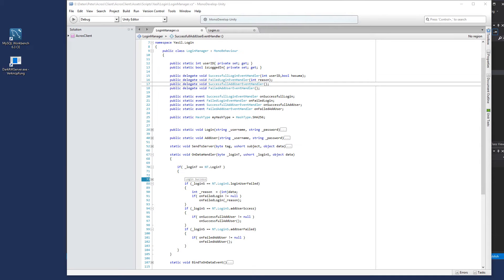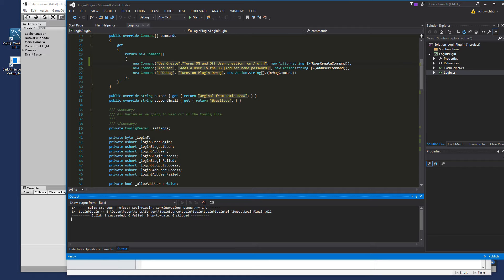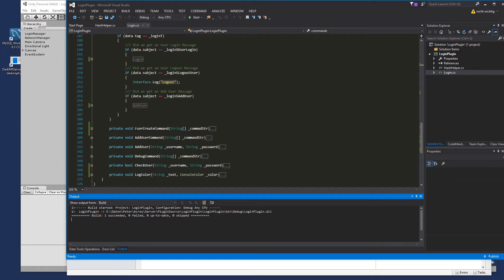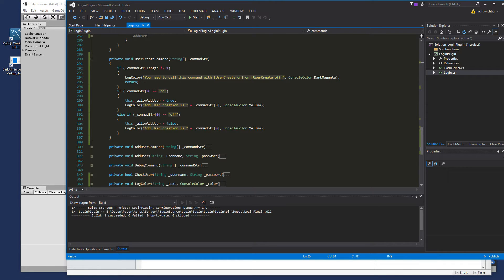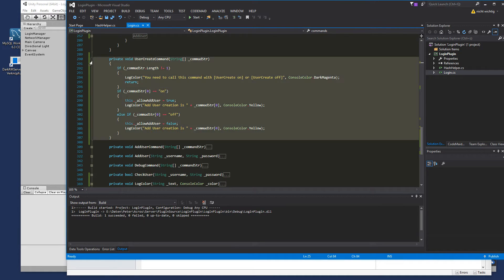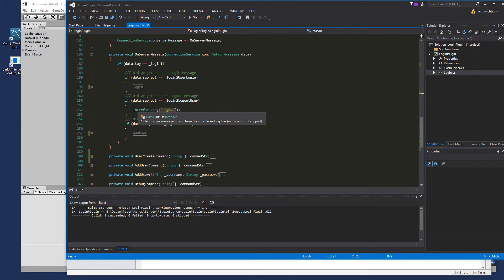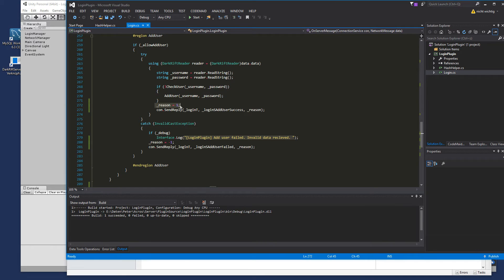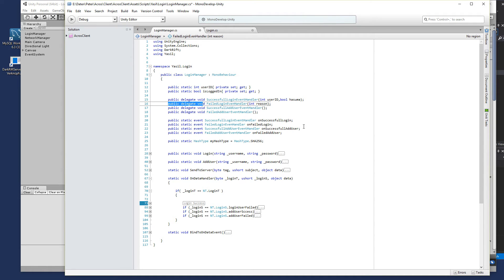#2.4 Unity 5 Tutorial MMO Add more Events to the LoginSystem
more Events onFailedUserLogin , onSuccessUserAdd, onFailedUserAdd, and if UNITY EDITOR function